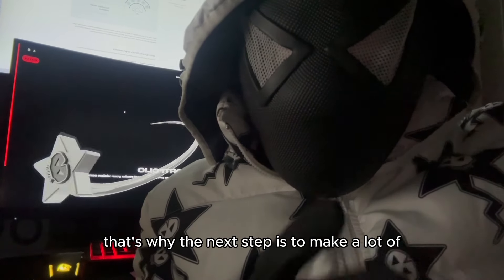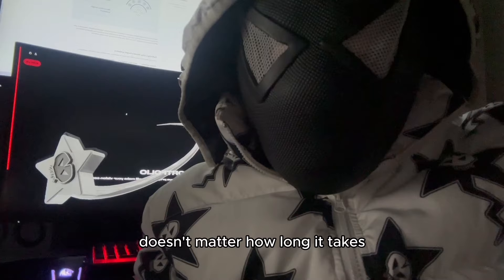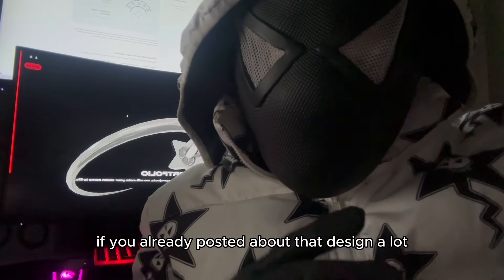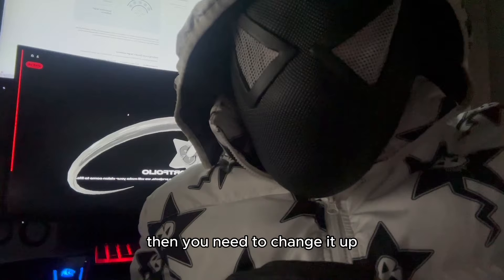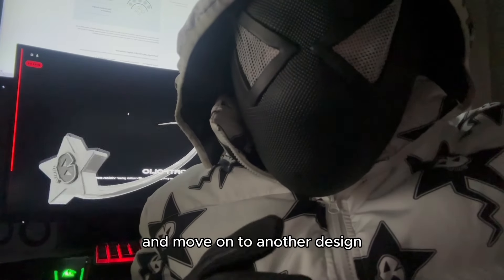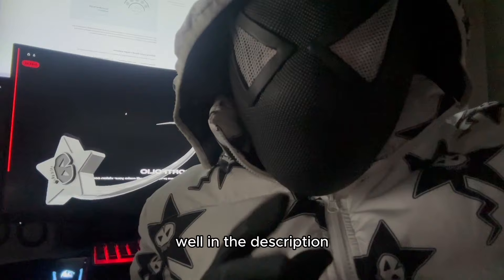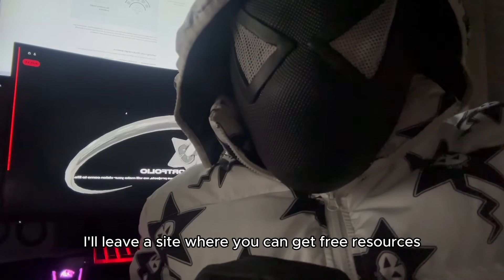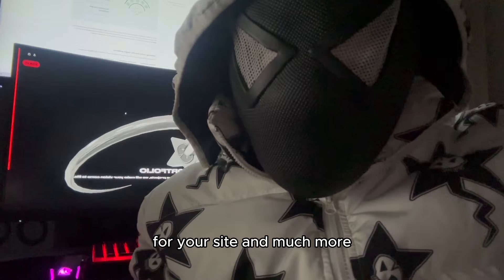Explained Process On How to Plan a Drop For Your Clothing Brand - Skyrocket Series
Have you been thinking about starting your own clothing brand in 2024 but don't know what to do? If so, we hope this video can help you to get started wishing you guys all the best on your journeys.

*Because you watched this video, you can use code MYSTIQUE (yes, my name) it will come in clutch!

The Saga Club Discord (Join thousands of clothing brand owners)